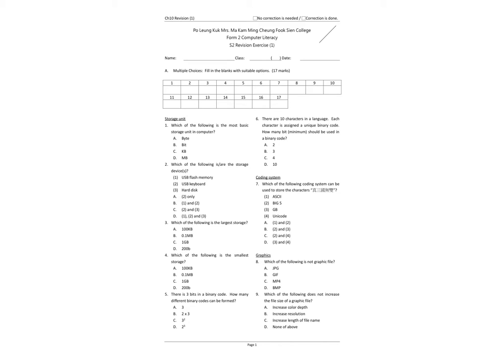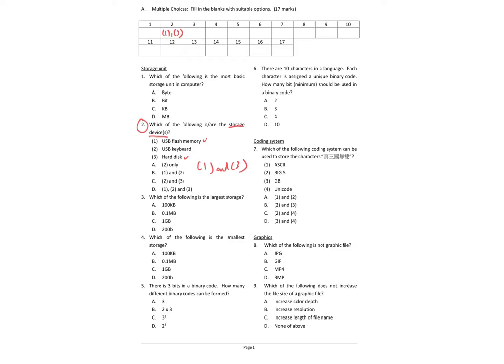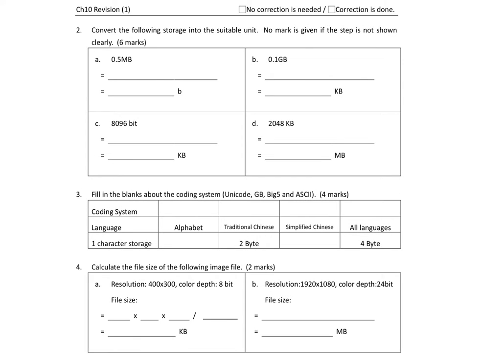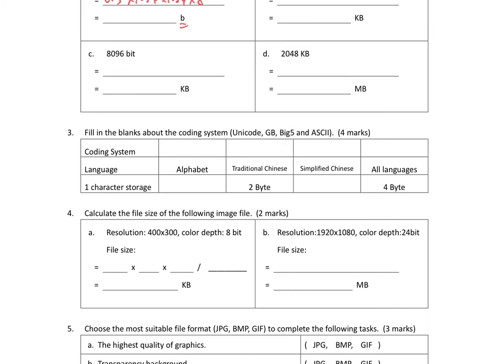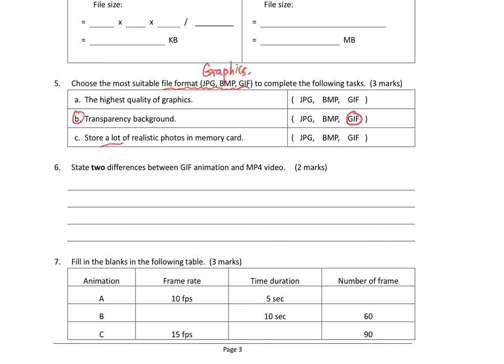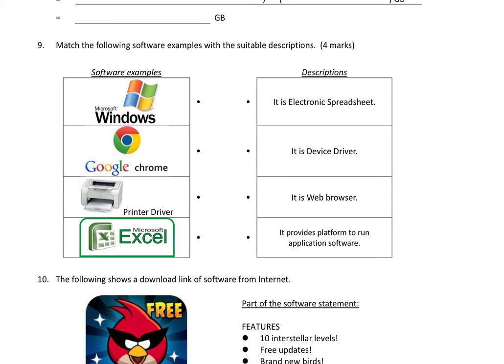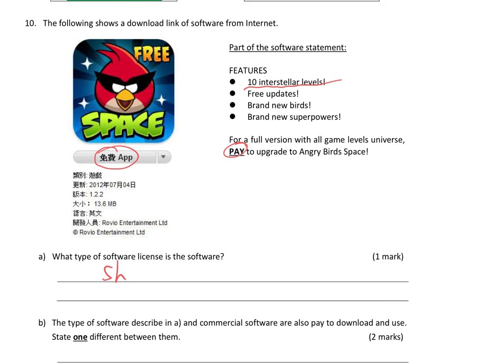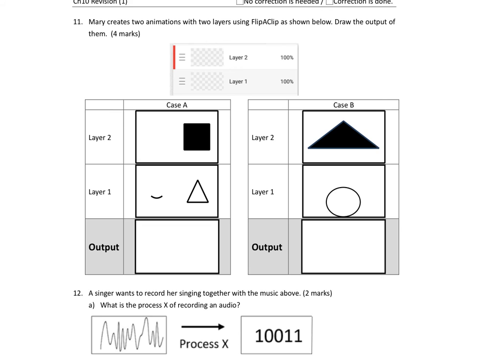S2 computer- Term 2 Revision Exercise (2020-21)